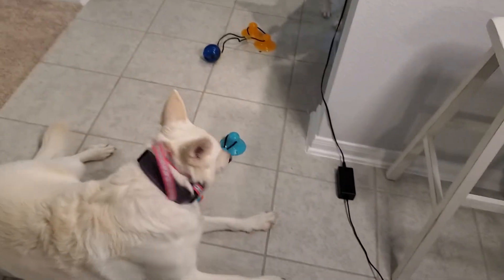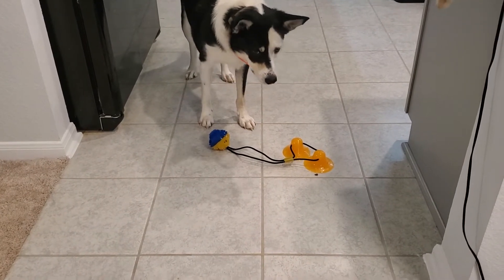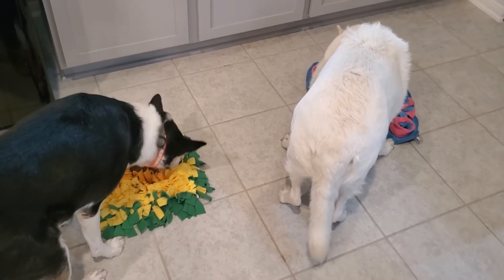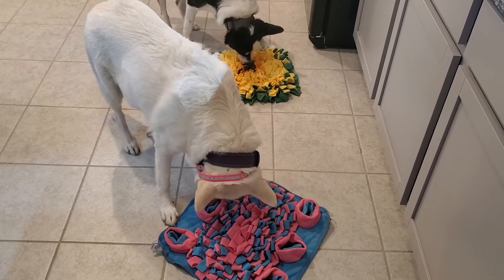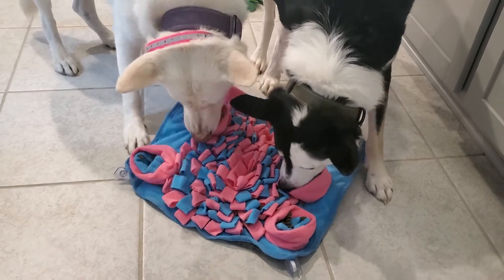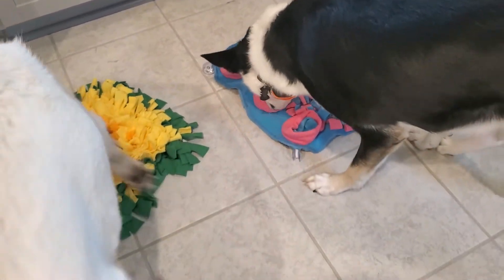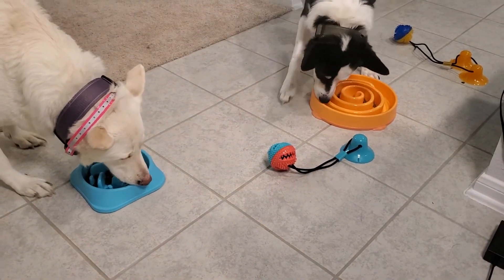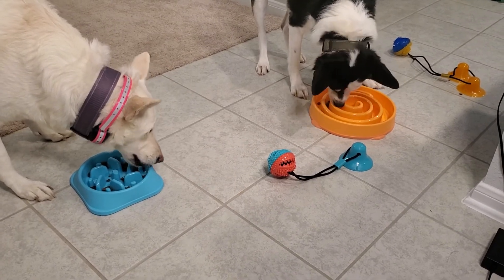My Dogs First Impressions to Amazon Items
Don't forget to leave in the comments any other suggestions!

The dogs like it on occasion, but it definitely isn't their go to toy.
* 1/5 Stars for the single suction cup pull toy: Almost immediately after making this video, the strings snapped, making it a ball with some shredding string, and a suction cup stuck to the floor. This product was returned.
5/5 Stars for both snuffle mats: These are amazing!! The dogs absolutely love them. I One I can wash in the washer and dryer, where as the other I put in the washer, but not the dryer due to it having a plastic mat. (It is just a precaution I chose to make.) However, I really have found them to be 5 star worthy.
If you have to pick just one, this is my first choice
This one is still great
5/5 Stars for both slow feeder dishes: Just another great idea, and easy way to switch up meal times for the doggos.

As always, be sure to follow me on other socials too for even more pet content: